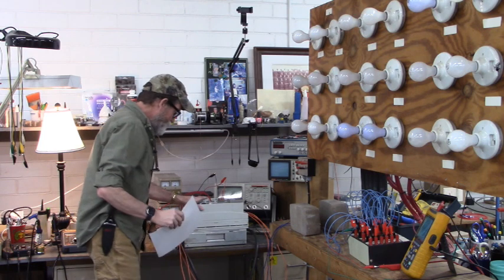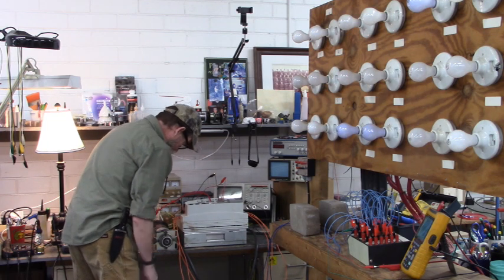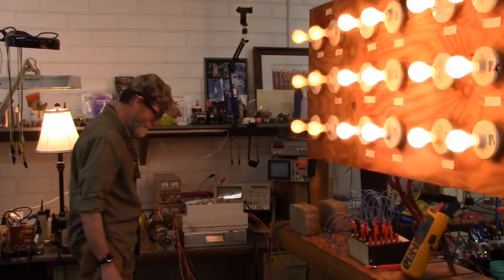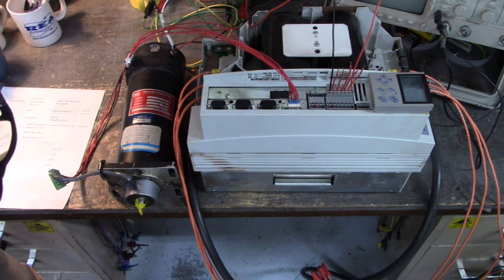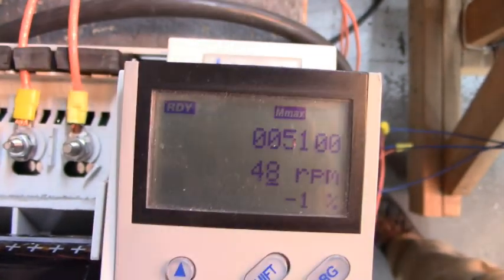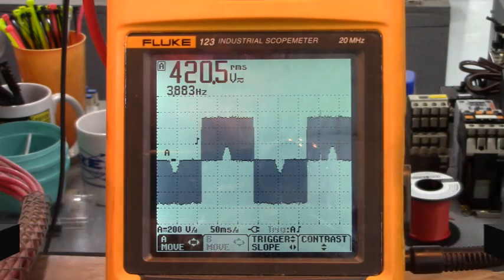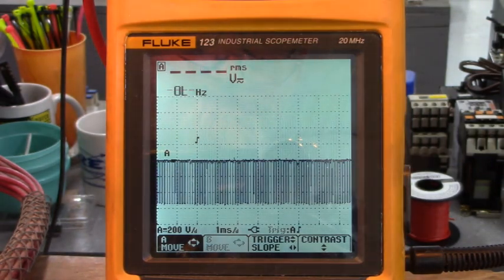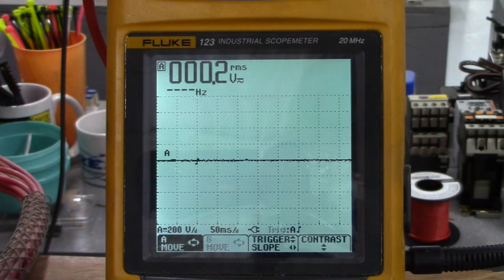Lenze Servo Drive EVS9327 ES Resolver Malfunction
Testing the Lenze servo drive resolver input on the X7 DB9F connector.